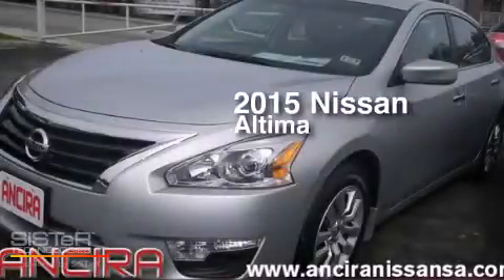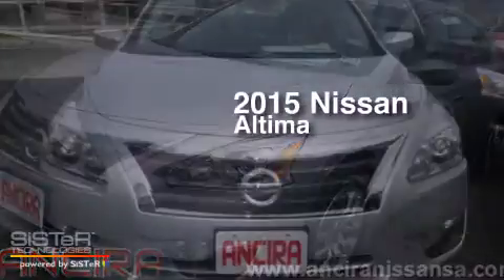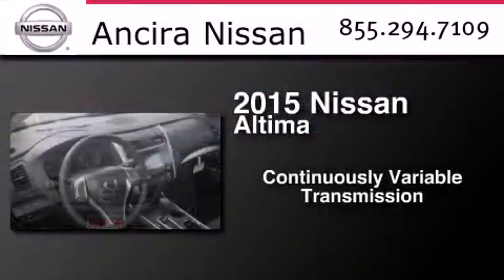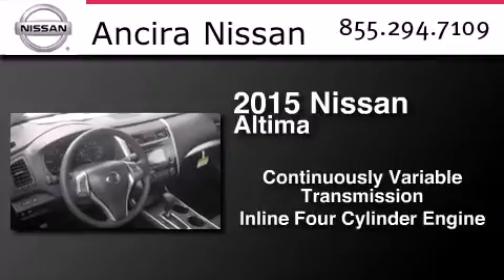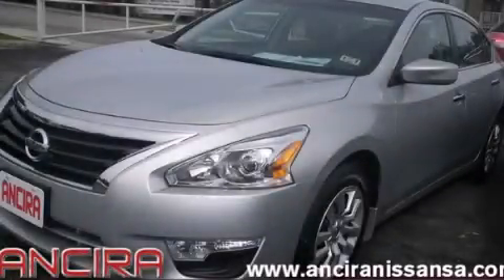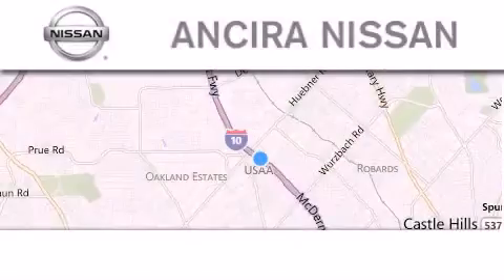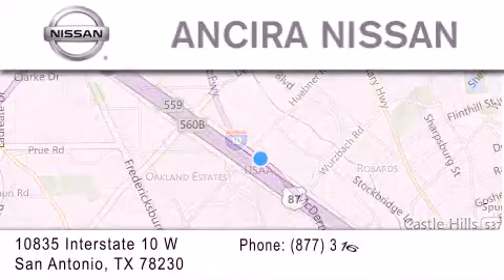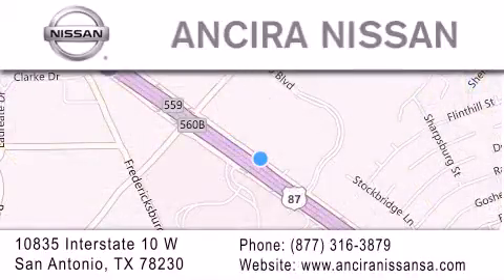New 2015 Nissan Altima San Antonio | Austin TX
We have been honored to serve the San Antonio TX area , we promise that your experience at our dealership will exceed your expectations ! Year : 2015 Make : Nissan Model : Altima Engine : 2.5L 4 cyls Trans . : CVT (Continuously Variable) Exterior : Brilliant Silver Interior : Charcoal w/Cloth Seat Trim Stock : 379040 Ancira Nissan 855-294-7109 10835 Interstate 10 West San Antonio , TX 78230